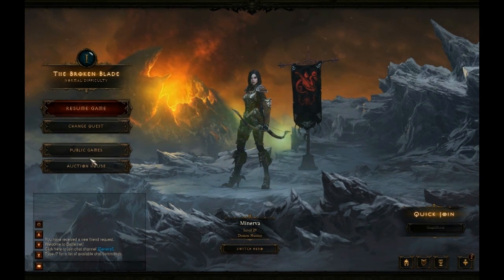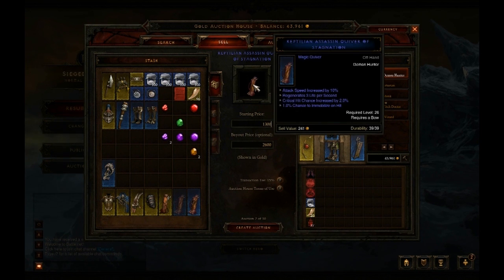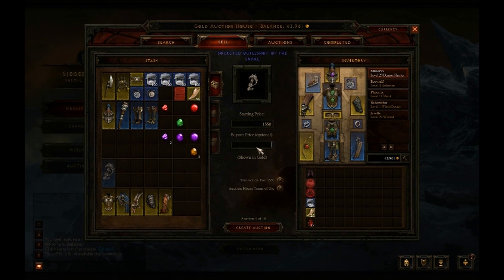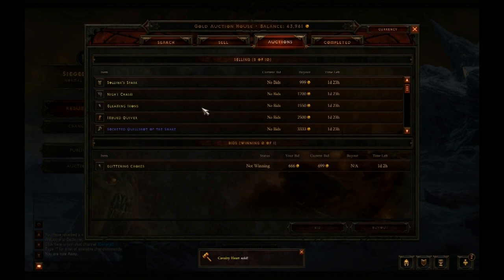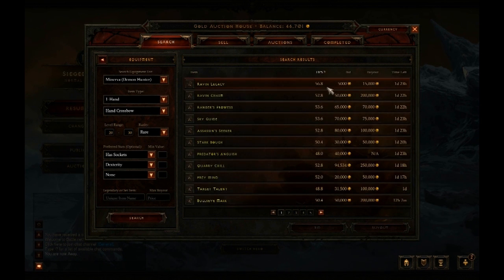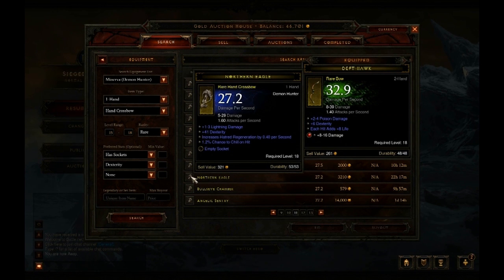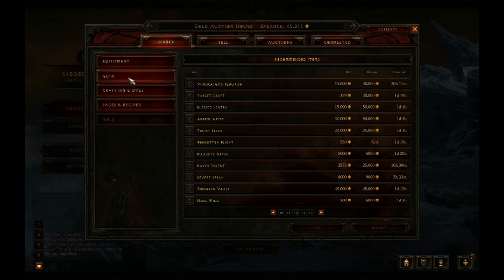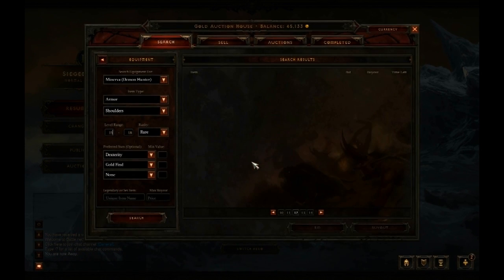Helpful Tutorial on how to use the Gold Auction House in Diablo 3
tl;dw version (Too long, didn't watch):
Selling:
There are two goals here. Get stuff for as much as you can, or get RID of stuff as FAST and reliably as you can.  If you want as much as you can, then thats on you to determine the price you deem fair and want for your item.

For getting rid of items quickly, you want to undercut yourself to give a competitive edge to your gear.  You can only have a max of 10 items so you don't want them hogging up space.

A few ways to do this? 1) Simply add a 1 at the beginning or end of the default vendor sale price as the Buyout option. This will ensure a cheap price that anyone can afford and will stand out.
2) Multiply the Level Requirement by 100 for starting bid price and 200 for Buyout price. This will ensure a pretty low price but also a price that will scale with level (And thus quality) of your item.

Buying:
Be very specific. Even if you just want to browse, limit your options of what to browse FOR, and change those options if you care to keep searching.  Don't bid on too many things at once as you may end up winning them ALL and not expect to. Fair priced Buyouts are the best option.

Note: Since I know the questions are going to come, Realm declined my video (even though I'm partnered with Machinima) and I'm assuming its because of the tiny red FPS number top-left during intro/outro... whoops! I wasn't gunna scrap the vid entirely though...